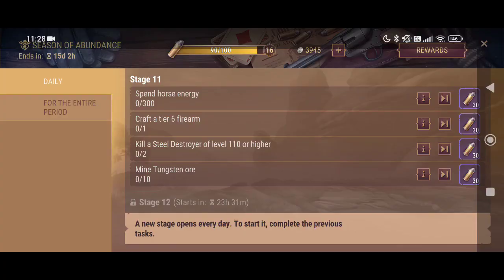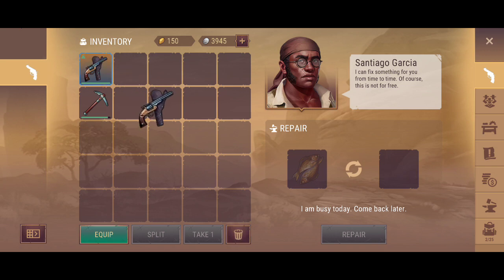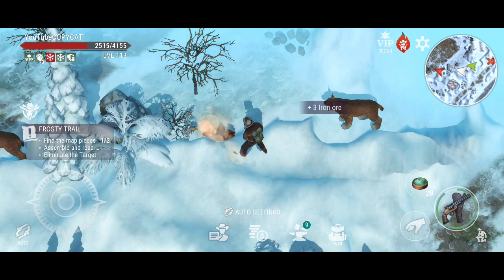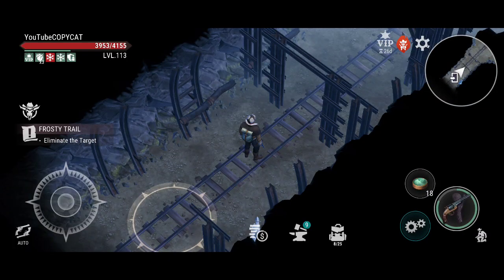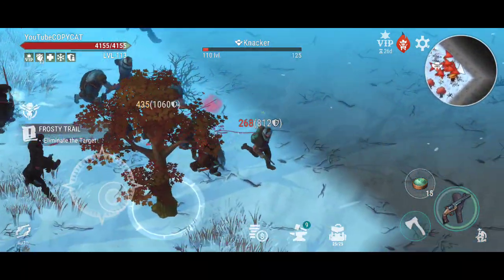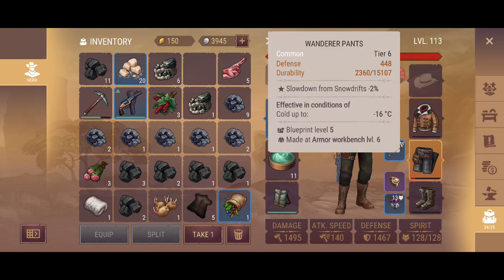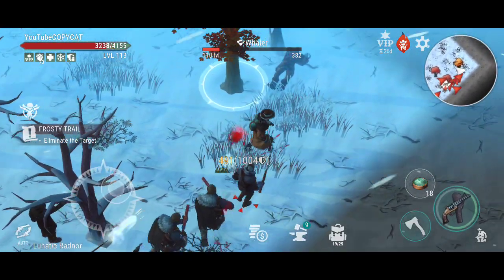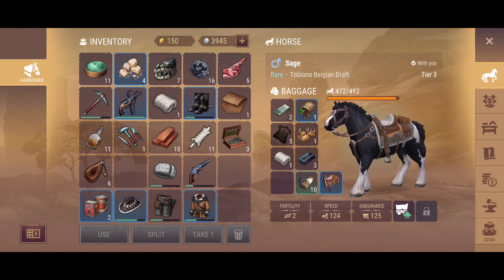Wow that was fast I'm already at Stage 11 in Season of Abundance Westland survival